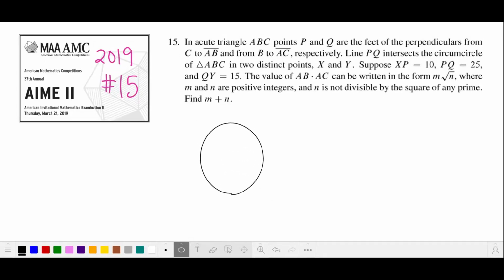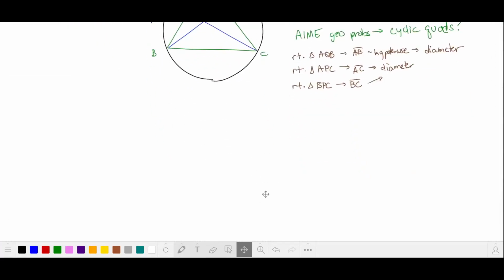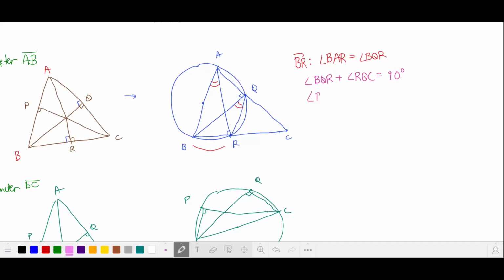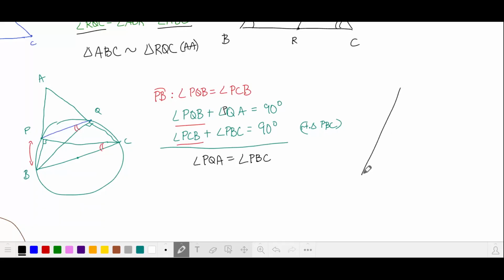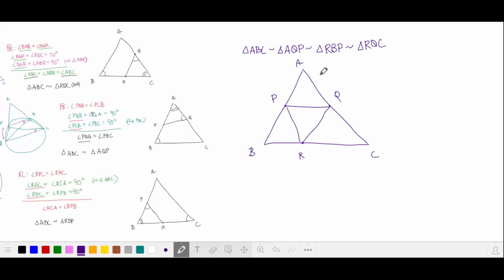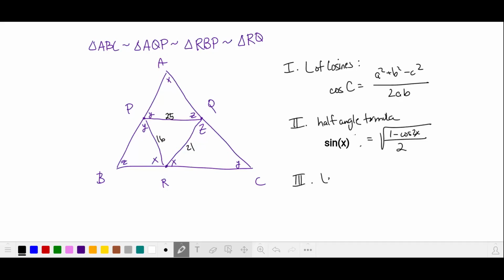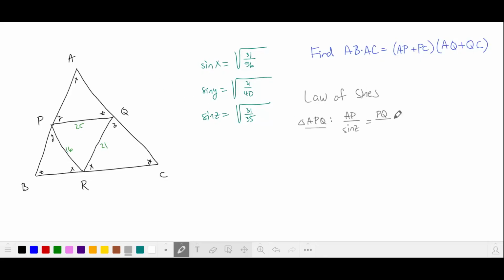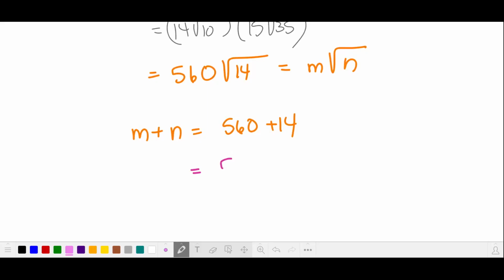2019 AIME II #15